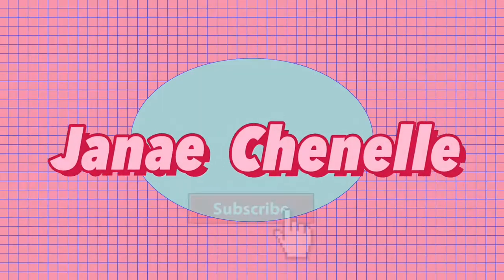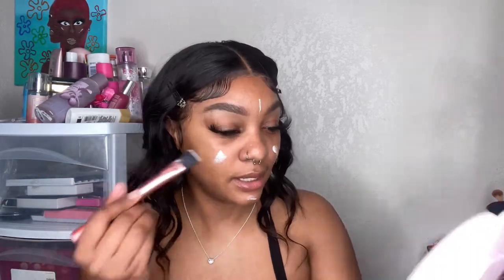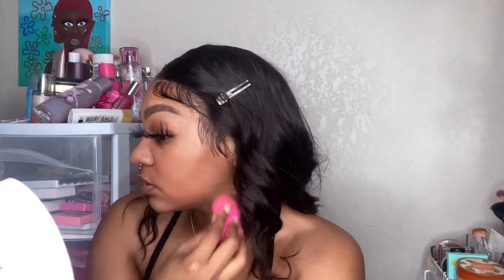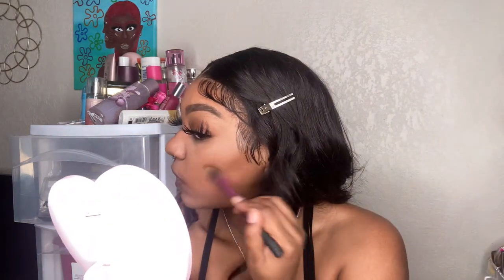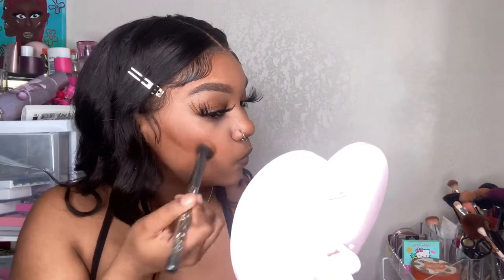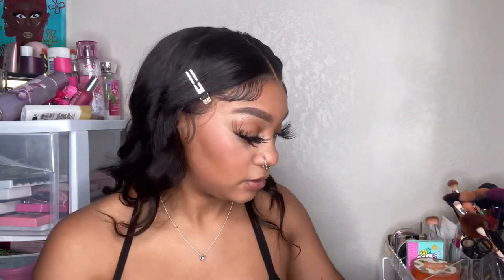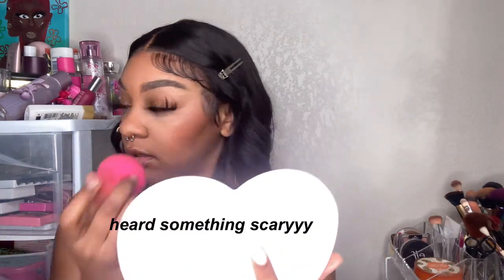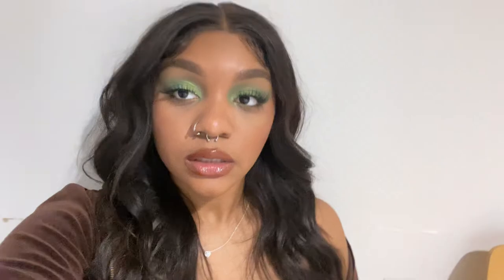GRWM FOR A PHOTOSHOOT + mini vlog fashion student style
♡hi loves! Today I am bringing you a grwm for a photoshoot session with my friend! I did my makeup and it worked for all three looks! I hope you guys enjoy this grwm and stay for the mini vlog to get behind the scenes footage! @ZhariaElizabeth in this video!

ARTIST SUPPORT ARTIST!♡
SHOP MY BRAND: @lustmaniacbrand on instagram!
-custom accesories, bags, mirror trays, paintings, etc!

FAQ and about me 🖤:
Age: 20
Sign: Capricorn ♡
Name: Janae'
film: my iphone 11/ app called vllo
niche: beauty, fashion, lifestyle